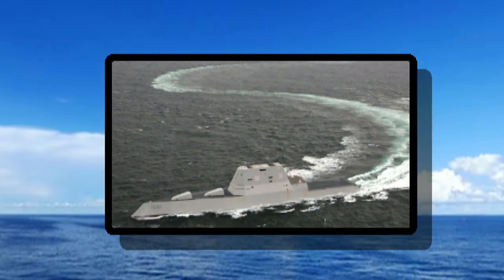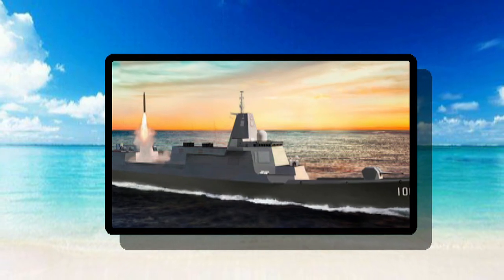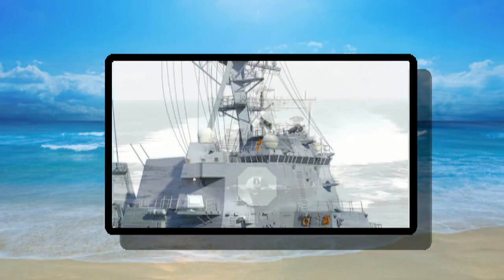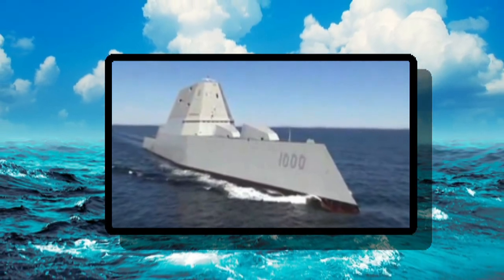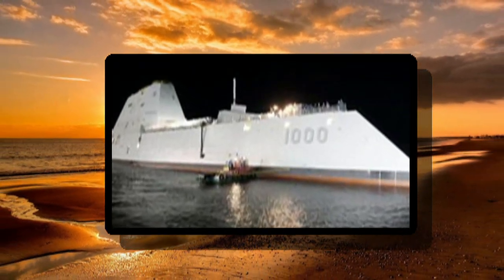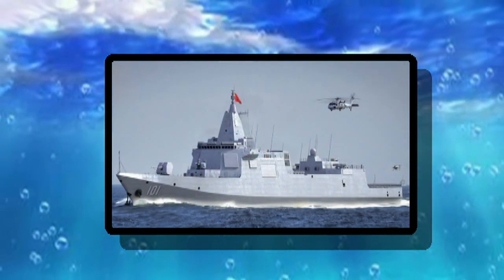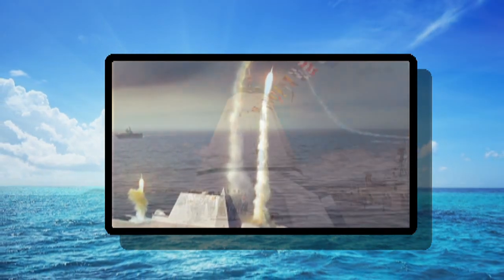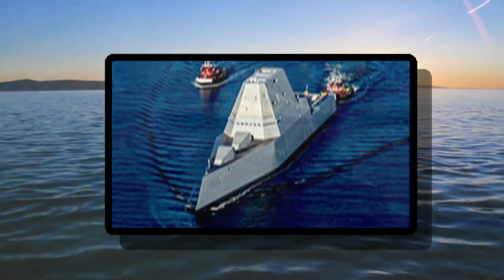Comparison: US Navy's Zumwalt Class Destroyer and Chinese Type 055 Destroyer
Zumwalt vs Type 055
On October 15, 2016 in Baltimore on the U S East Coast, the U S Navy commissioned the guided-missile destroyer U S S Zumwalt into service following a costly development.
Six hundred feet long and displacing 14500 tons, Zumwalt ,  the first of three stealthy land-attack destroyers ,  is America’s largest surface combatant in generations.

But she is not alone in her weight class. While the Americans were celebrating Zumwalt’s entry into service, on the other side of the world at a shipyard in Shanghai, the Chinese navy was hard at work on its own 14000 ton displacement surface warship. The Type 055 has just Show cased by P L A Navy couple of days ago. It is most powerful surface warship in Asia.
It is unclear exactly what the Type 055 will do, but indications are that she will function as the main air-defense escort for China’s new domestically built aircraft carrier, currently under sea trials.
Consider the Type 055 superstructure facets, apparently meant to support radar emitters similar to the SPY-1 emitters that are part of the U S Navy’s Aegis air-defense system. U S Navy flattops never go anywhere without at least one Aegis-equipped cruiser and several Aegis destroyers as escorts. Zumwalt, notably, is the first new major American surface combatant class in 30 years not to have Aegis.
The Type 055 likely won’t be a direct competitor of Zumwalt. Rather than integrating Zumwalt and her two sisters into carrier battle groups, the U S Navy will probably deploy the giant destroyers on solo cruises near land in order to take advantage of the vessels’ radar-evading hull-form and their twin, 155 millimeter guns, which can fire projectiles a distance of at least 80 miles in order to support amphibious landings and special operations.
The apparent differences between the Type 055 and the Zumwalt class are stark.
The Type 055 boasts a fairly traditional hull-form and superstructure, with only modest attempts to reduce radar-signature by way of an enclosed forward deck, an angular front superstructure and an enclosed main mast.

By contrast, Zumwalt is stealthy from the keel up, with a distinctive down ward-sloping “tumble home” hull and fully enclosed sensors and gun turrets. Arguably, Zumwalt and her sisters have greater need of stealth, as they could sail alone and close to enemy shores.
Assuming the Type 055 is indeed primarily an air-defense ship, she could travel in close company with a carrier, other escort vessels and even logistics ships, none of which are particularly stealthy. Building stealth into the Type 055 would represent an inefficient use of resources ,  assuming China’s naval architects are even capable of designing a ship as stealthy as Zumwalt is.
The Type 055 reportedly boasts 128 vertical launch cells for anti-air missiles and other munitions, six cells more than the U S Navy’s own most heavily armed surface warships, the venerable Ticonderoga class cruisers.
Zumwalt carries just 80 cells. These are arrayed along the edges of Zumwalt’s hull ,  the idea being that missile cells can also function as “armor,” partially absorbing the force of a missile or gun hit. The Type 055 apparently carries her own missiles in centrally-installed clusters, like the Ticonderogas and most other warships do.
In many ways, the Type 055 is evolutionary rather than revolutionary. Largely conventional in form and function, the Type 055 major innovation is, simply put, her size.
Zumwalt, on the other hand, pushes the boundaries of warship-design and could potentially open up new operational concepts. Not since the age of the battleship have navies deployed large warships close to enemy shores for the purposes of bombarding targets on land. Radars and guided missiles made the mission too dangerous for today’s flimsy, easy-to-detect surface combatants.
The Type 055 will probably do for China what the Aegis cruisers and destroyers are doing for the United States. That is, protecting the carriers. Zumwalt, however, could make near-shore fire support possible again ,  a feat the Type 055 surely can’t duplicate.